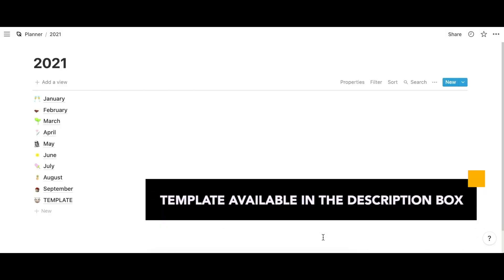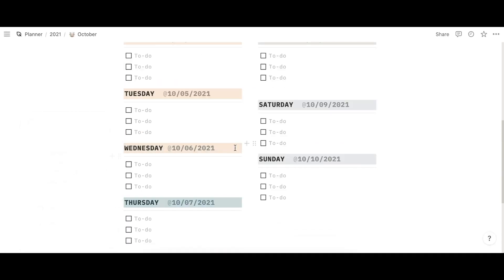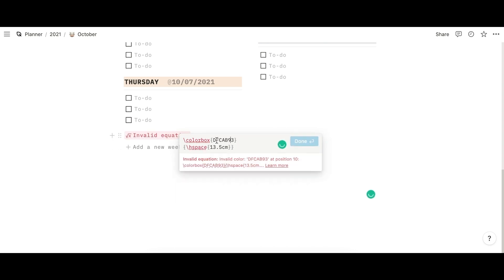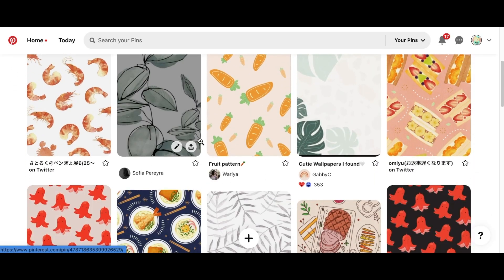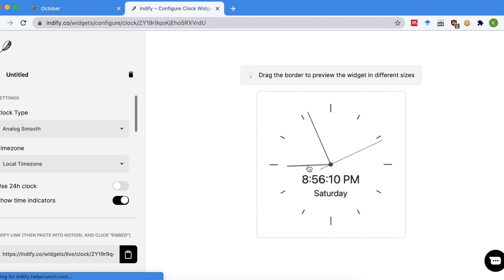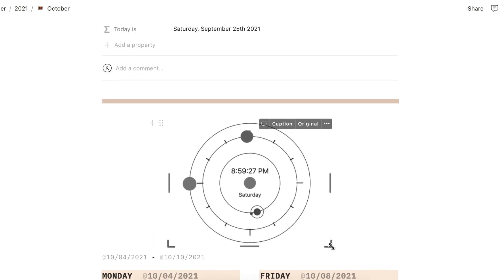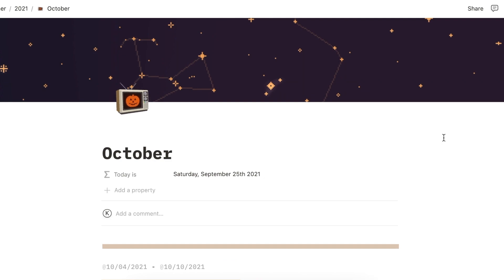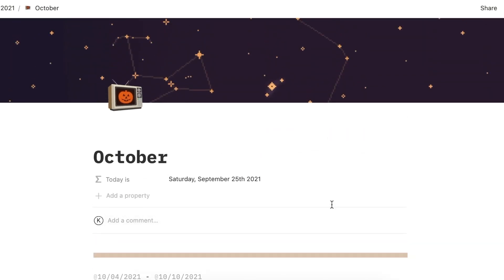October Notion Planner Set Up | Tutorial -- Template, Widgets, Customize Colors, etc.